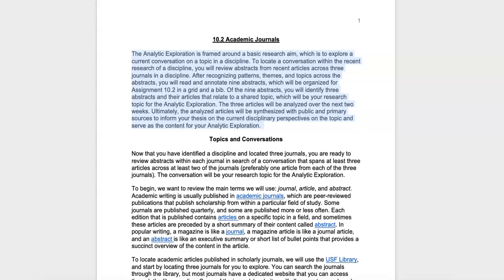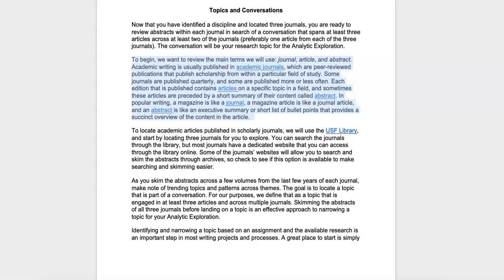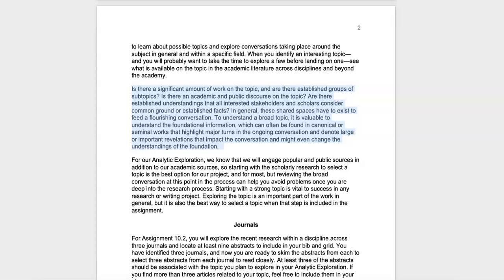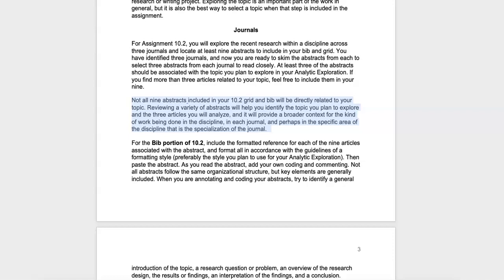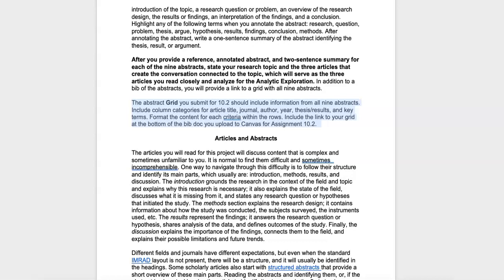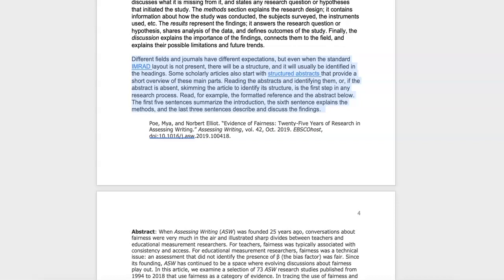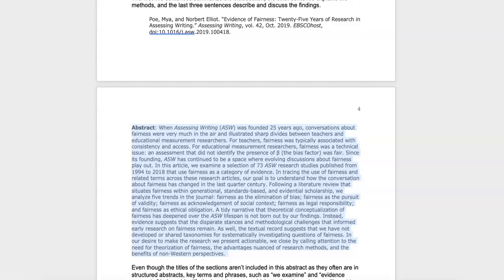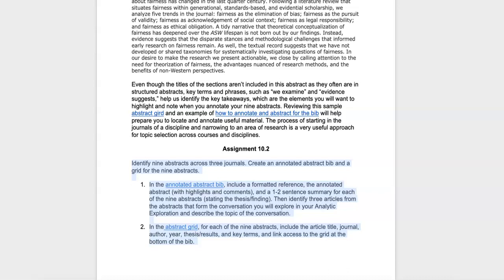Week 10 Part 2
This video will read through week 10 part 2 for ENC 1102 in the fall of 2020 at USF.